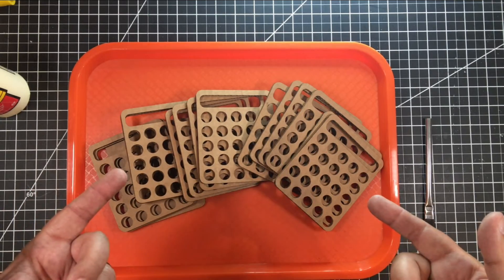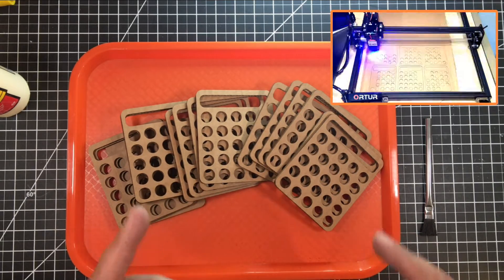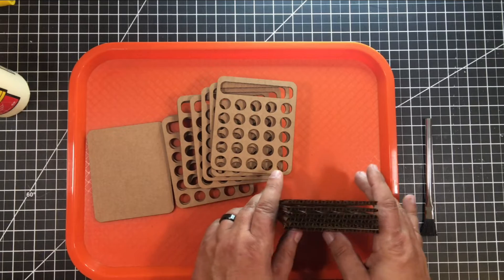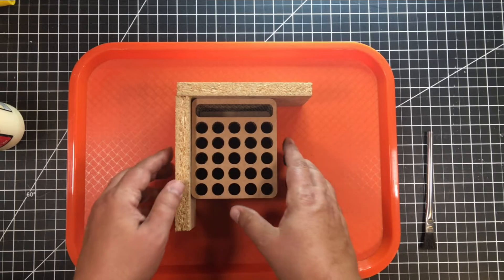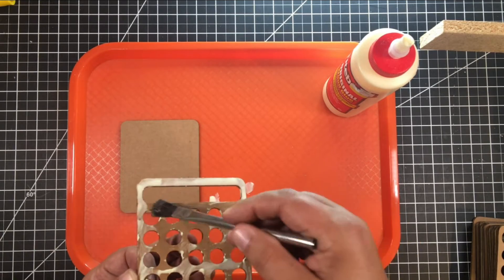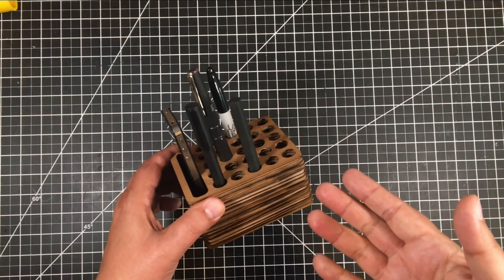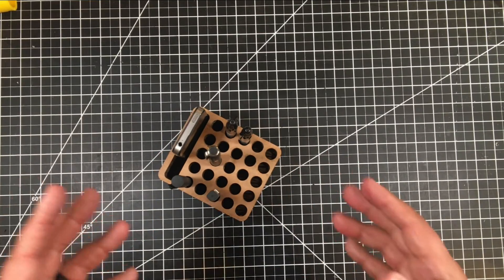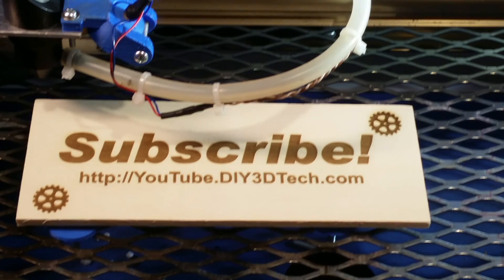Ortur Laser - Craft Show Money Maker!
In this episode, we will be looking how we can up-cycle everyday corrugated cardboard boxes to crft show money makers with an Ortur Laser Master (see more  We have also set up an Ortur Laser page (see more here: ) where you can find a ton of resources for the Ortur Laser as well as many projects including this one!

Ventilation Components:
-4 Inch Desktop Hood
-4 Inch x 25 Foot Hose
-4 Inch Blast Gate
-4 Inch In-Line DC Fan
-4 Inch Adjustable Clamps